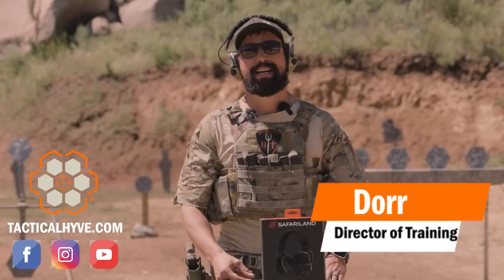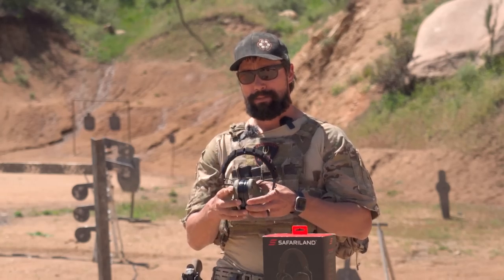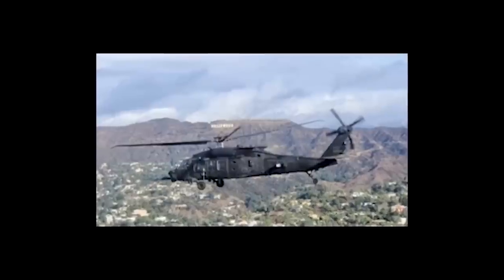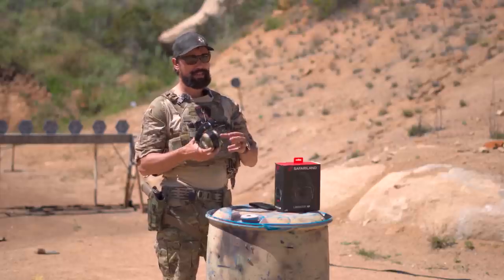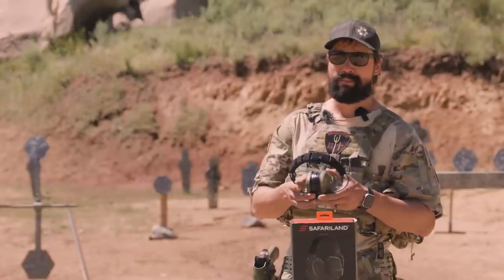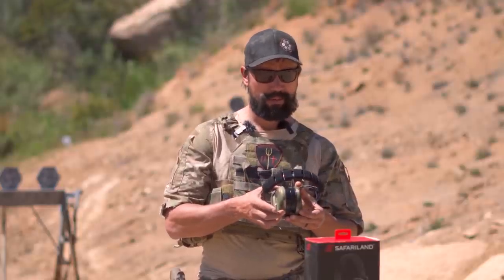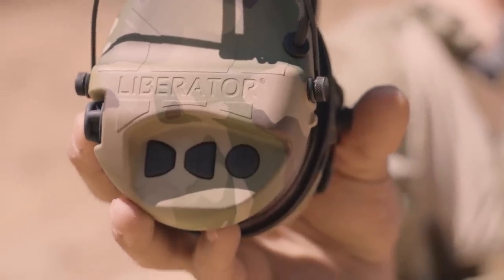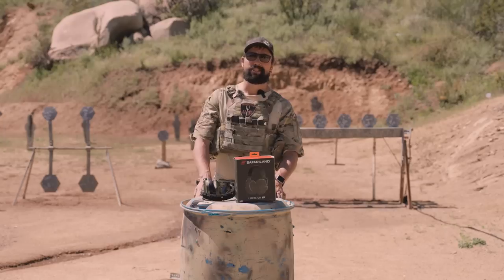Safariland Liberator® HP 2.0 Hearing Protection Review: A Good Buy?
Retired Navy SEAL Dorr reviews the Safariland Liberator® HP 2.0 Hearing Protection electronic ear muffs.